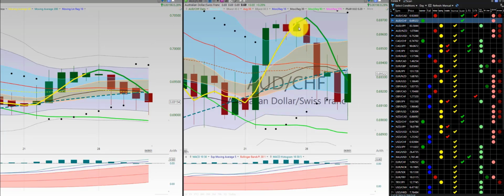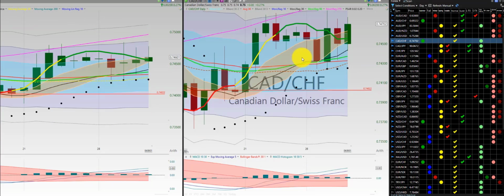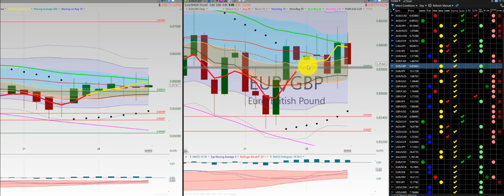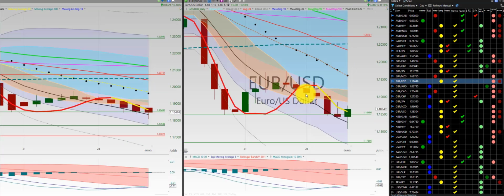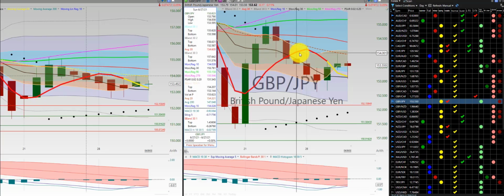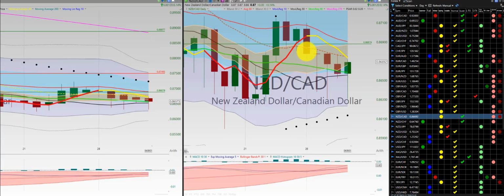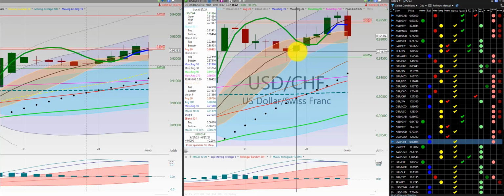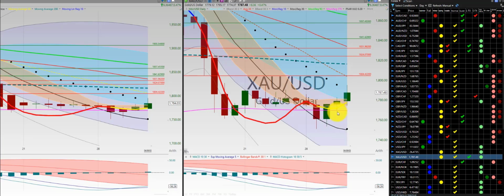20210702 FOREX Swing Trading Week In Review